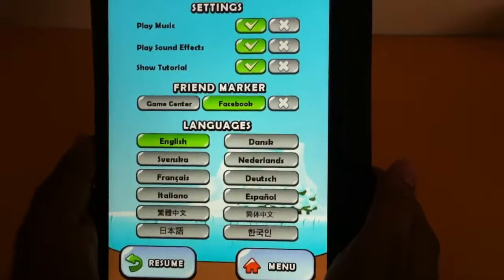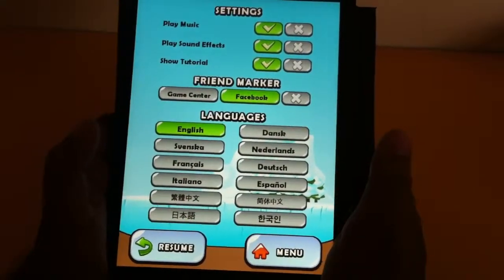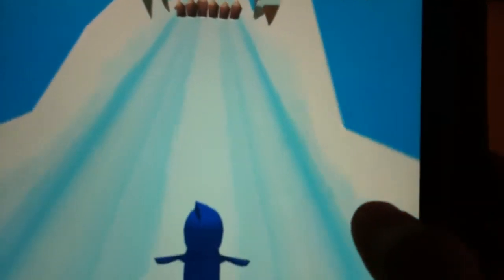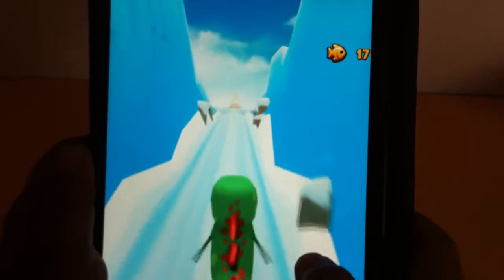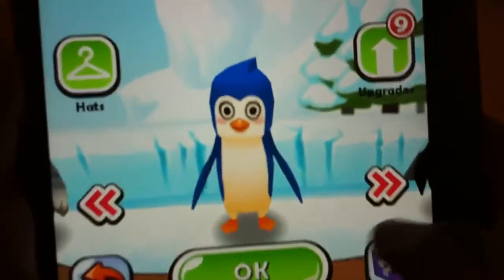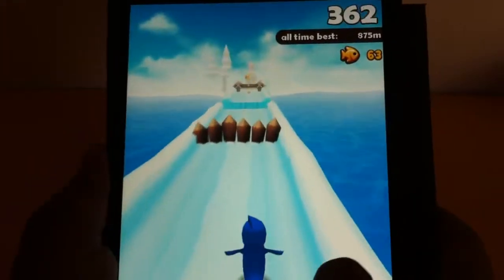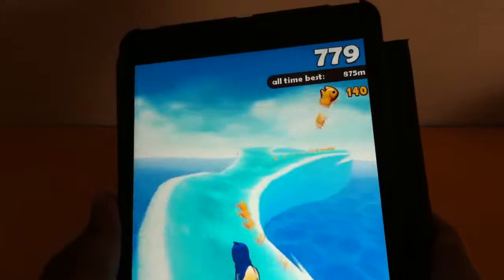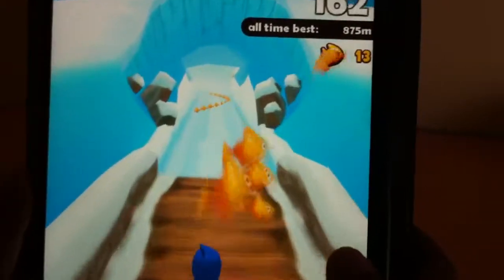More temple run like games: PENGUINS very nice amazing free game app a full game review